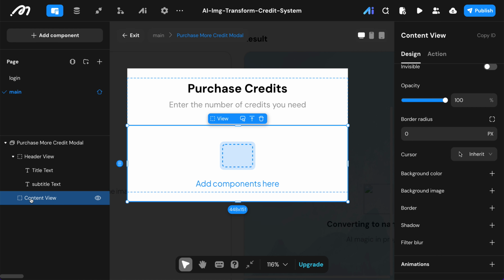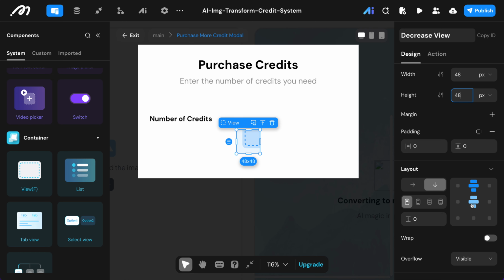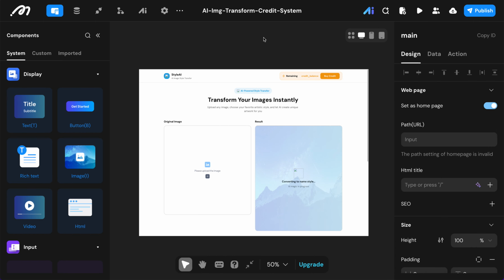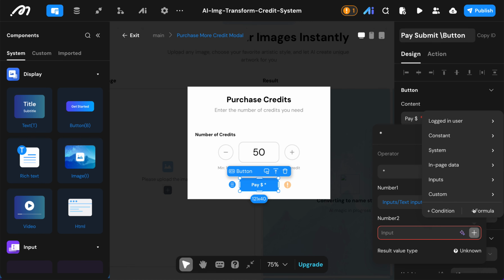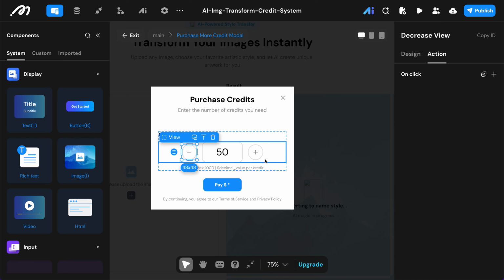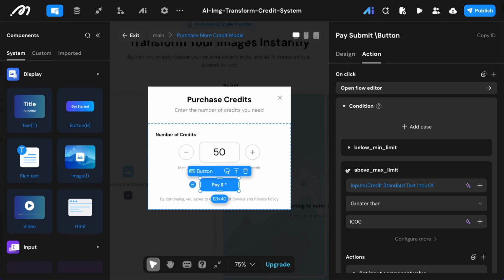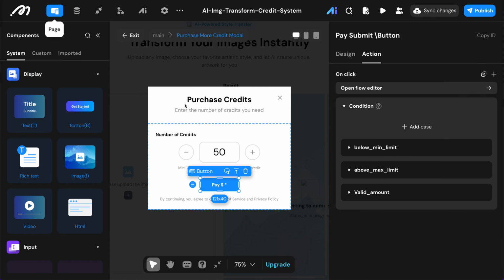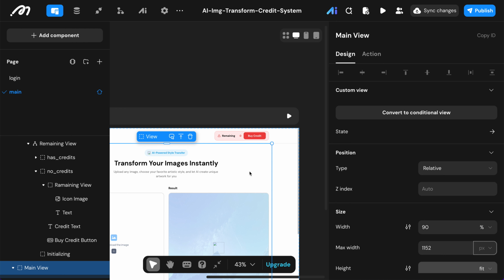Build an AI Style Transfer App — Credit System: Purchase Logic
In this video, we build the credit purchase and payment logic in Momen.
You’ll see how to handle transaction inputs, calculate pricing, update balances, and show different UI states based on user credits.

00:00 | Designing the Payment Modal Layout
02:48 | Building a Custom Quantity Selector
07:18 | Dynamic Data Integration for Pricing
10:44 | Finalizing UI Components and Formulas
15:06 | Implementing Input Validation Logic
20:57 | Backend Action Flow for Transaction Processing
26:08 | Setting Up Conditional Balance Views